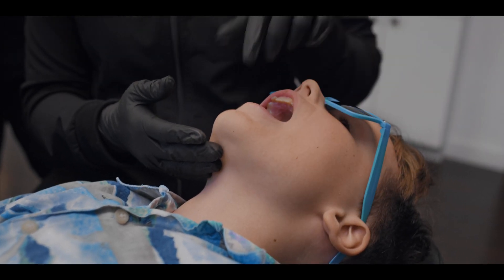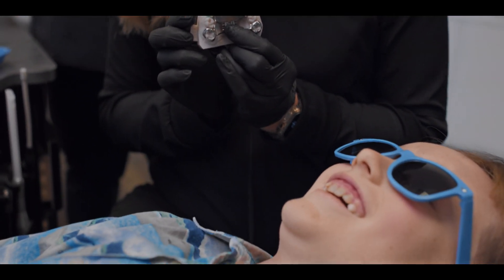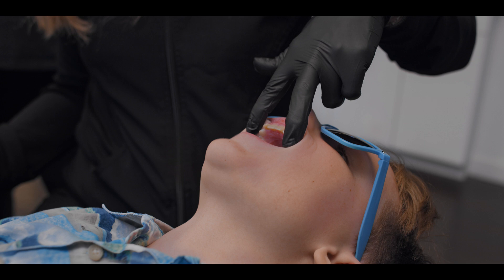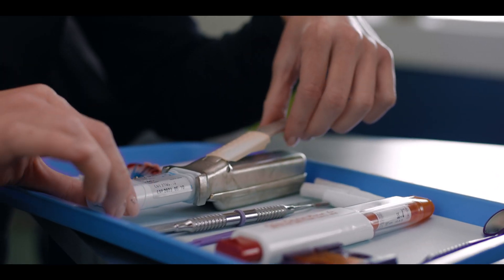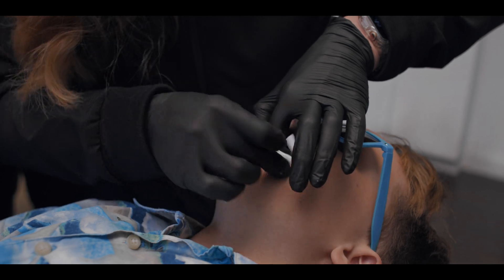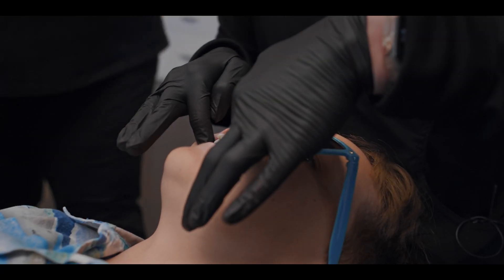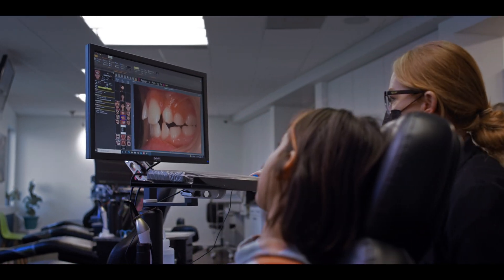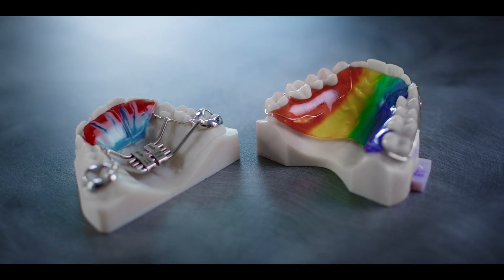Delivering an expander with Laser Sintered Bands | ODL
Are having trouble inserting or getting your laser banded expander (RPE) to stay inserted after bonding? We thought we might help you out a bit by producing this video featuring the incredible Dr. Jeannie Moody and her team. In the video, you can see Dr. Moody and how she bonds a laser sintered expander.

Remember not all laser sintered bands are created equal.

-The fabrication process starts with a Cad/Cad digitally fabricated band, done in the propriety ODL format.
-These files then go to a laser sintering 3D metal printer.
-Then the bands need to be deburred and polished.
-Finally, the bands need to be connected to your appliance via Laser welding and soldering.

ODL believes we have mastered this technique having been one of the first US producers of this technology 5 years ago, but we are committed to continual improvment in all areas with the help of a lean manufacturing mentality!